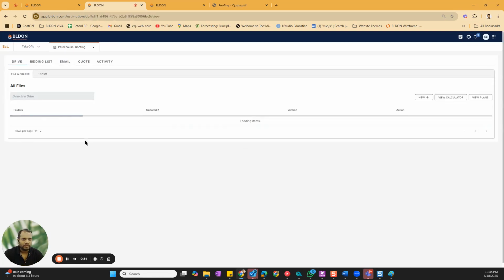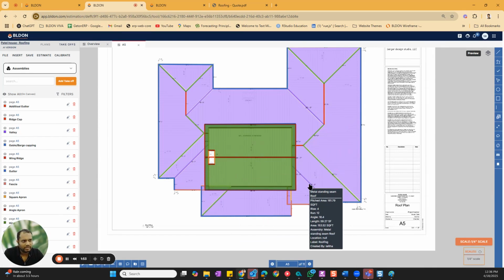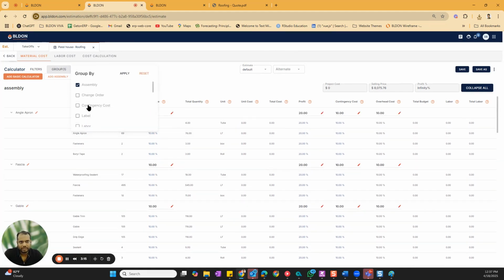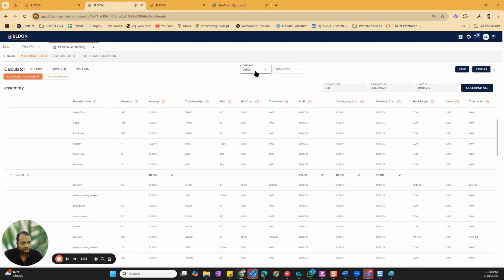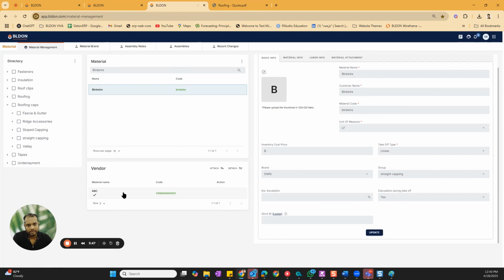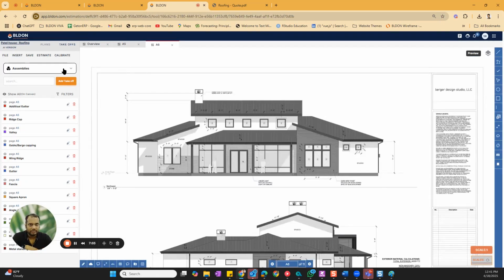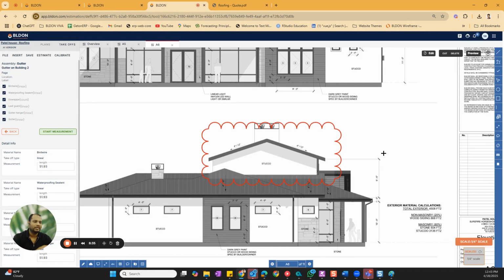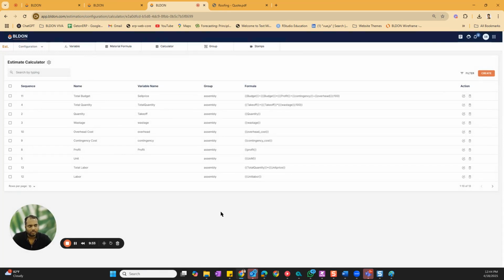How to use an Estimation Software after submitting your drawings? A Tutorial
Introduction

In this video, I walk you through the estimation process after submitting your drawings to BLDON AI. I’ll guide you step-by-step on how to navigate the estimation screen, review your take-offs, and utilize our powerful material management tools.

Make sure to verify your drawing sets and explore the pricing features to get the most out of the system. Familiarizing yourself with these tools can significantly streamline your workflow.

✅ How to access and understand the estimation results once your drawings are submitted
✅ Reviewing drawing sheets, take-offs, and area calculations like ridges, hips, valleys, and more
✅ Navigating the overview page and identifying take-off sheets and assemblies
✅ Verifying take-offs with hover and markup features, similar to Bluebeam
✅ Using material management tools to insert unit costs, set sell prices, and manage vendors
✅ Creating multiple estimate versions by adjusting margins, contingencies, and exporting data
✅ Generating final quotes with automated data pulled from drawings, CRM, and user inputs
✅ Managing a material price database with expiry alerts and multiple vendor options
✅ Performing manual take-offs directly in the system with OCR, measurement tools, and formulas
✅ Adding labor installation costs, grouping logic, and calculation formulas**
✅ And a sneak peek at how estimation connects with **CRM, project management, accounting, and more

1) Contractors and estimators who want a faster, more accurate way to review and manage project estimates

2) Project managers and quantity surveyors looking for better control over costs and materials

3) Anyone familiar with Excel or Bluebeam, ready to transition into a more integrated, AI-powered system

4) Construction teams wanting an all-in-one platform that goes beyond estimation — from CRM to project delivery